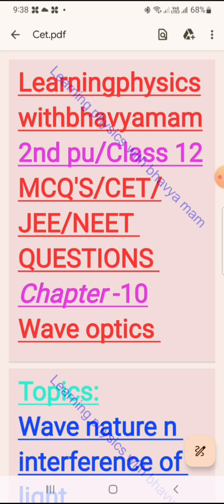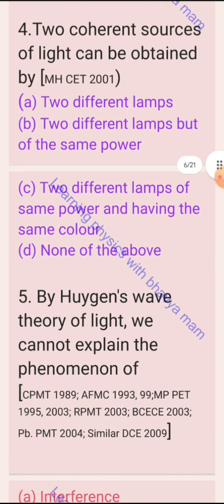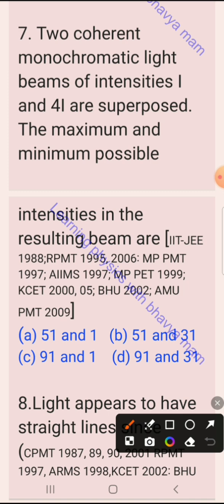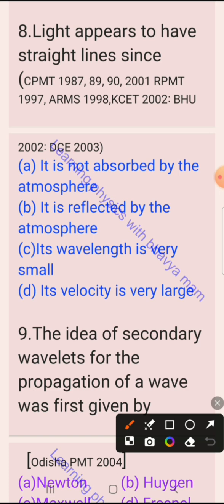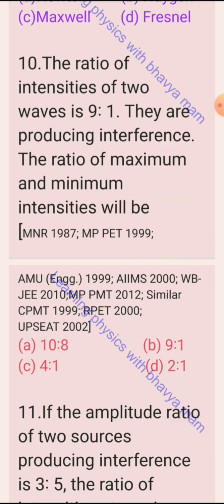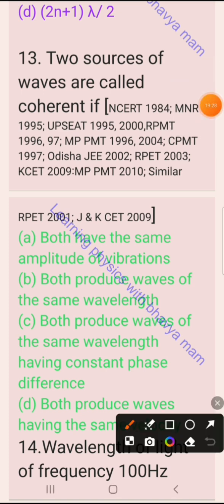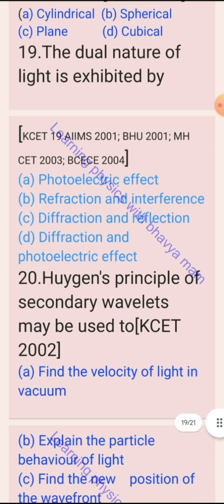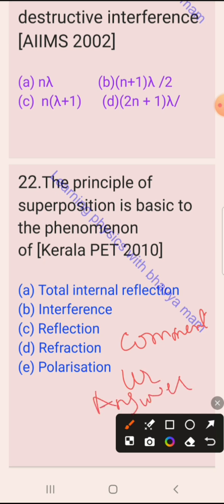CLASS-12/2nd pu PHYSICS IMPORTANT MCQ'S/CET/JEE/NEET QUESTIONS OF WAVE OPTICS PART-1 -wave nature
@Bhavya physics 2983
Class 12/2nd puc physics All important
MCQ'S/CET/JEE/NEET QUESTIONS Wave optics part1

 topics :
Wave nature and interference of light

Hello viewers in this video u can get solution for most important MCQ'S CET NEET JEE questions of wave optics part 1 _wave nature & interference of light.

Bhavya H M
Lecturer in physics
Msc. B.Ed